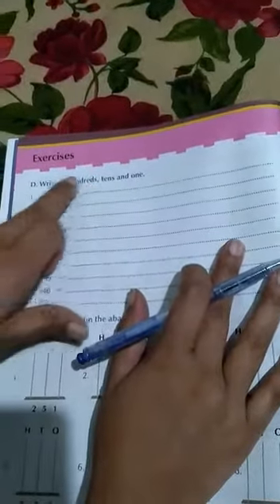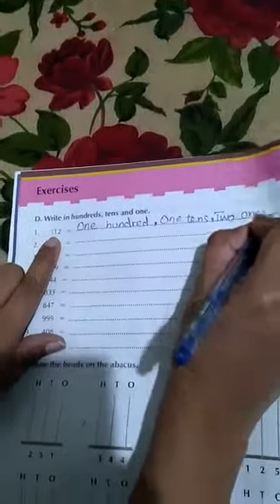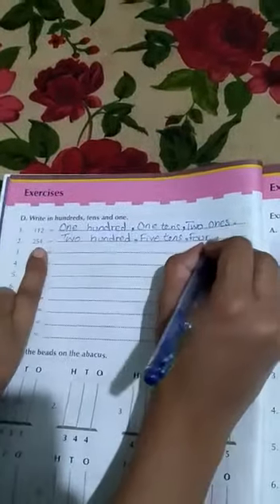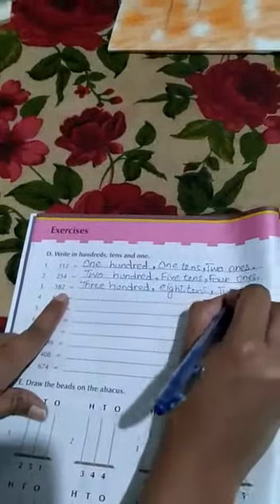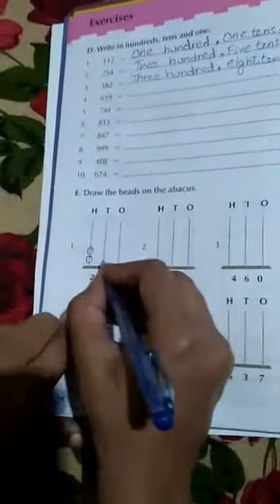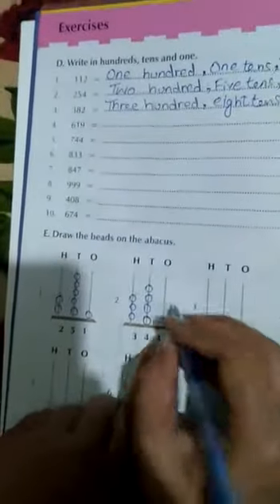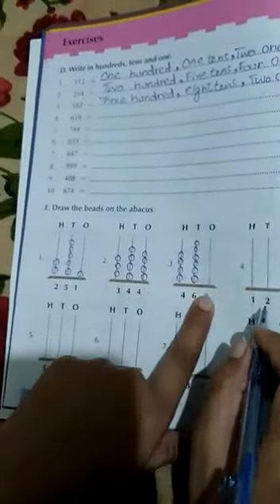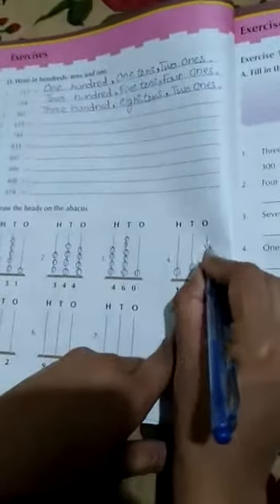G II Maths unit#1 lesson 03 | Day.5